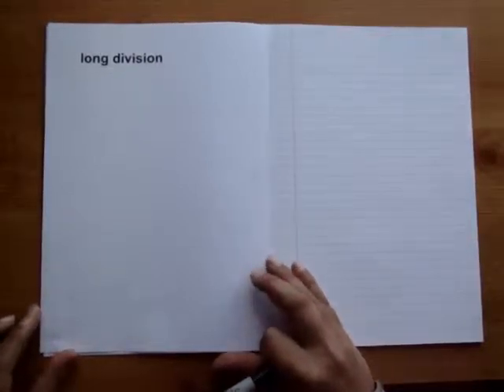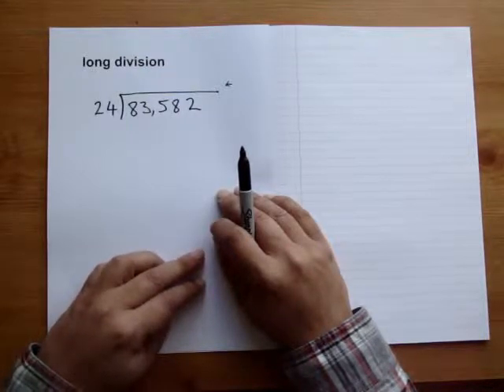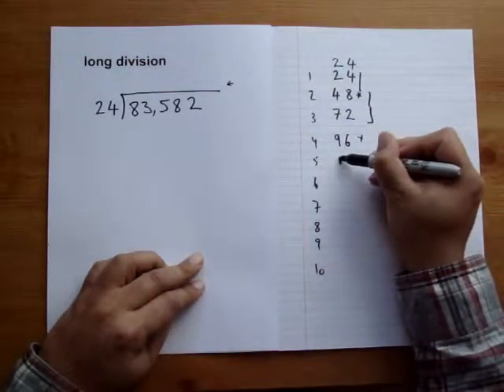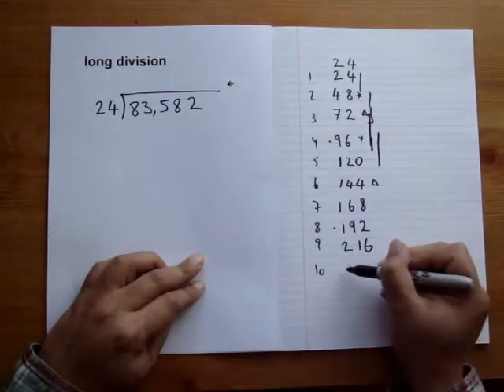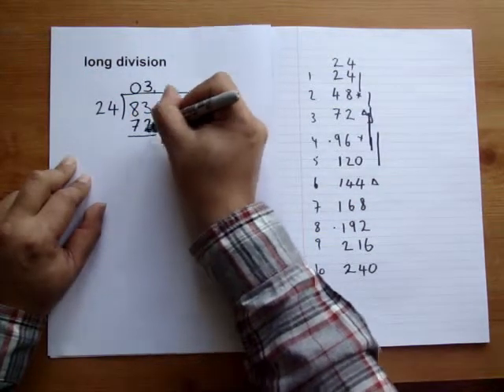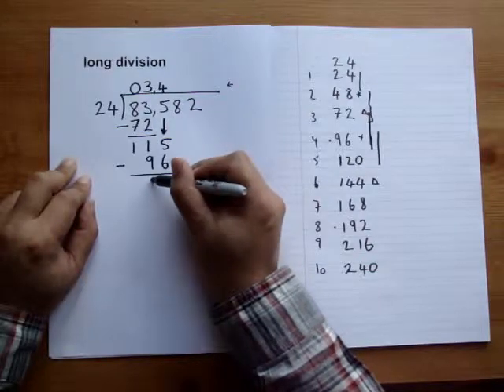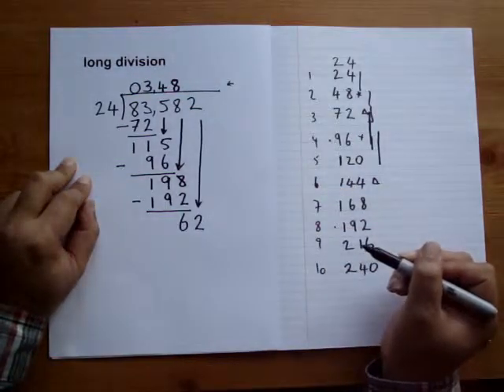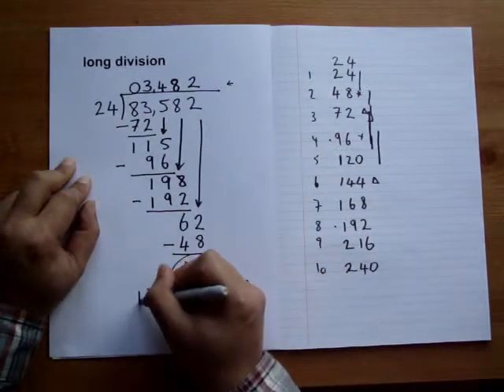long division.maths made easy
long division with a methodical approach